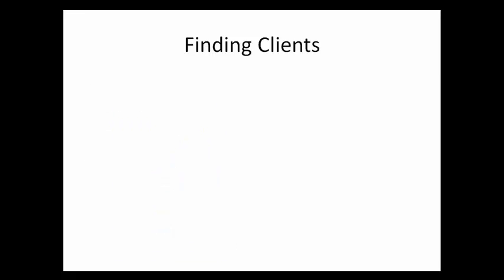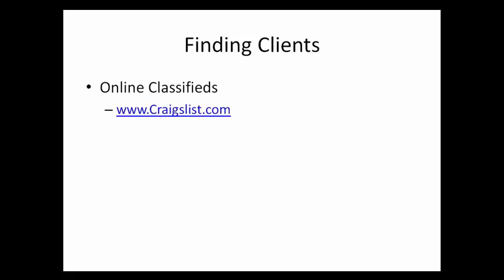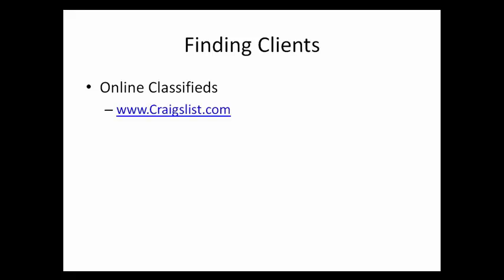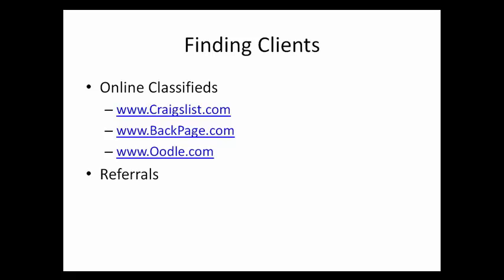More strategies for finding job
how to find clients and some more thoughts on freelance job hunt strategies